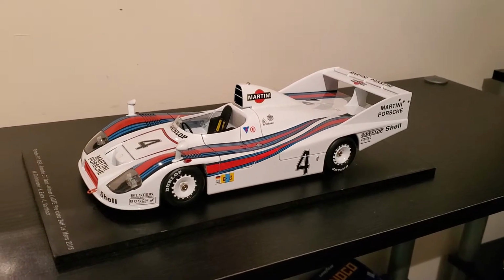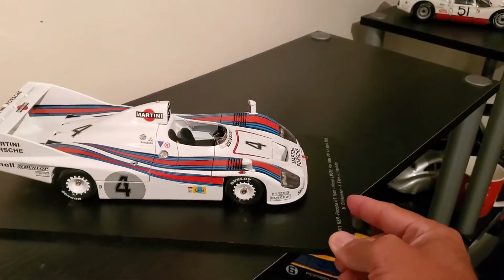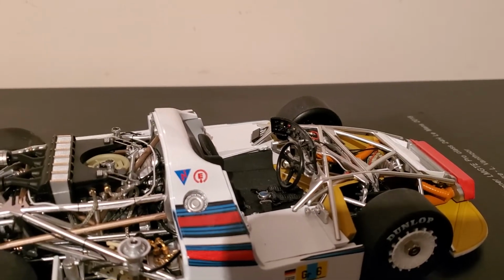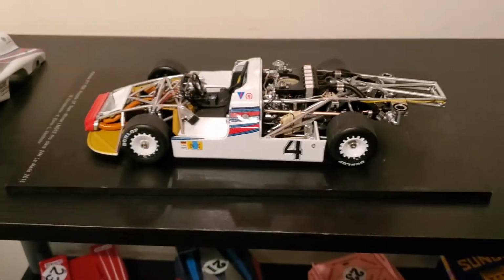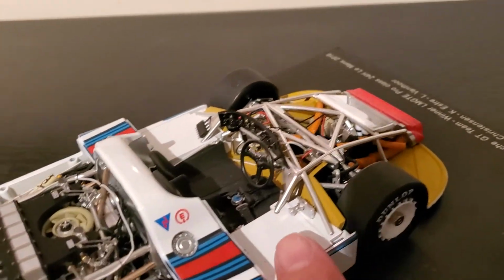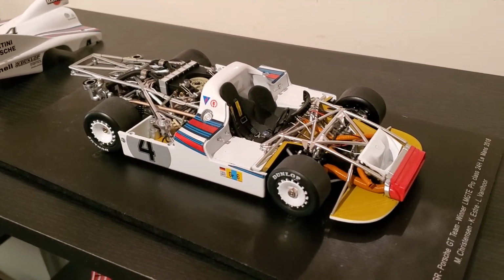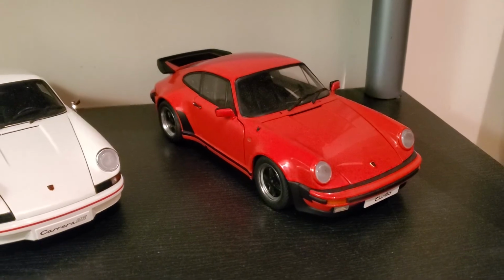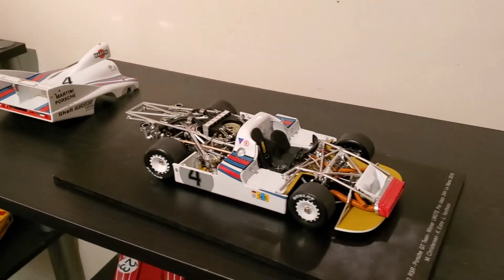1/18 tsm porsche 936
23920 Hot Wheels Ferrari Dino 246 GTS Yellow

ERTL American Muscle Exoto Motorbox Hot Wheels Elite Burago Maisto ACME GMP Exact Detail Lane Autoart Kyosho Yat Ming Road Signature Jada GT Spirit Ottomobile Greenlight Johnny Lightning Fast and Furious Batman Anson Revell Welly Sun Star UT JEC GS Models Frontiart Avanstyle BBR Minichamps Exoto Autoart Aa
Car Collection Movie TV Ferrari Lamborghini Porsche Ford Dodge Honda Acura Mitsubisgi Datsun Toyota Mazda Liberty Walk LB Performance RUF RWB Pontia Mercedes-Benz AMG Audi Bugatti Maserati Subaru Shelby TVR Triumph MG MGB Indy F1 Grand Prix Le Mans Aston Martin Chevrolet Yenko McLaren BMW Morgan Austin Healey Saleen Tamiya Tesla Hoonigan American Graffitti Alfa Romeo Harley Davidson Bentley Rolls Royce Lexus Nissan Cobra Shelby Koenig